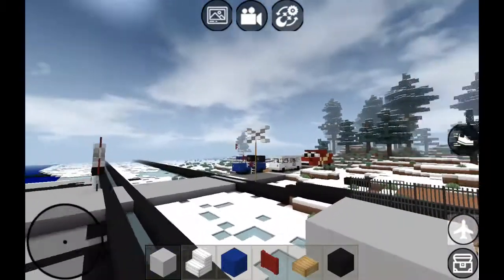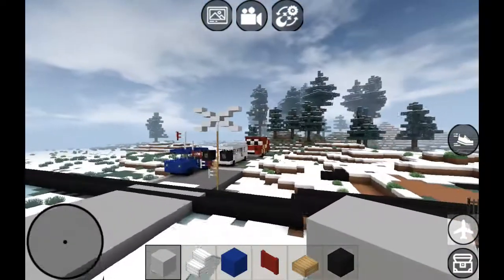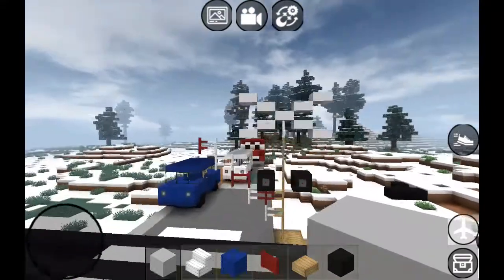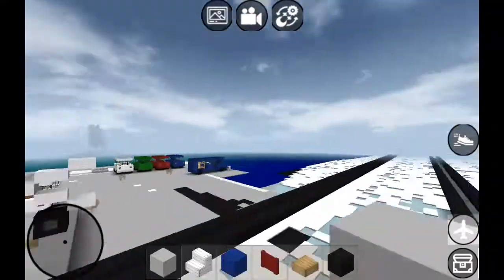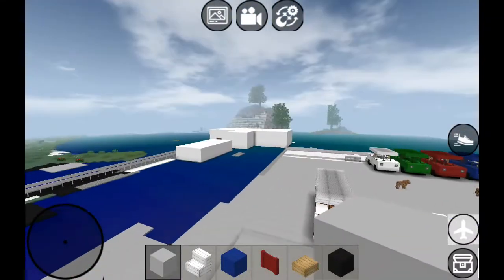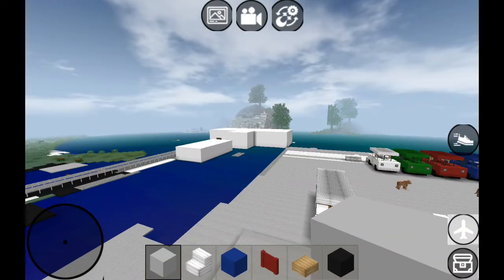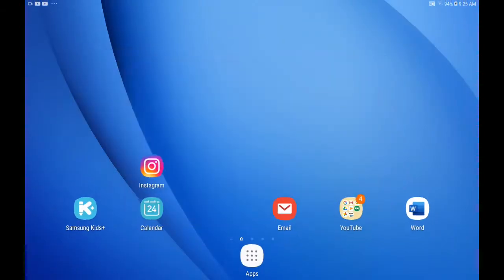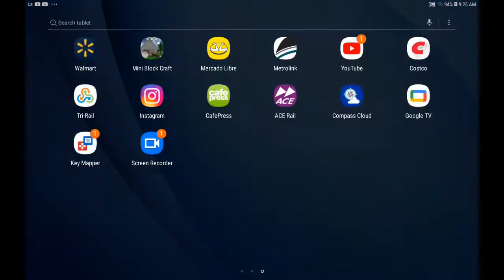preventing my Amtrak Pacific surfliner train in Minecraft